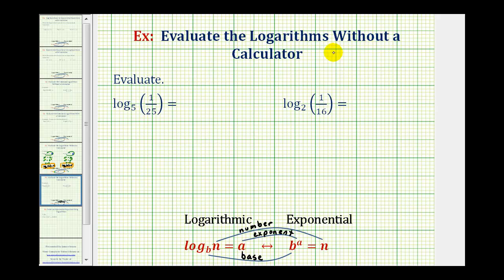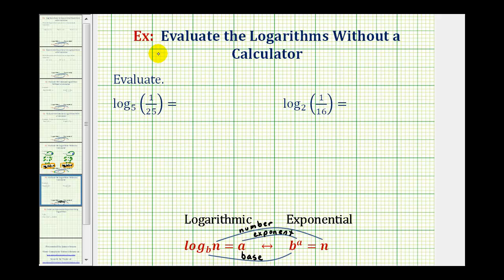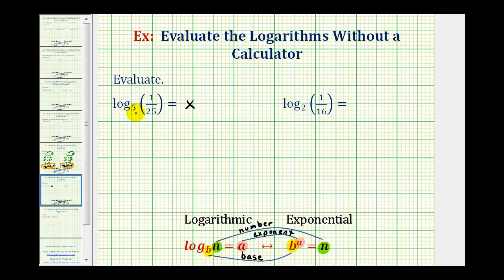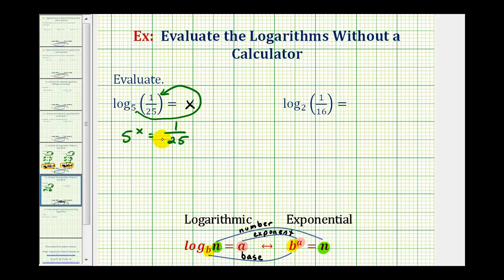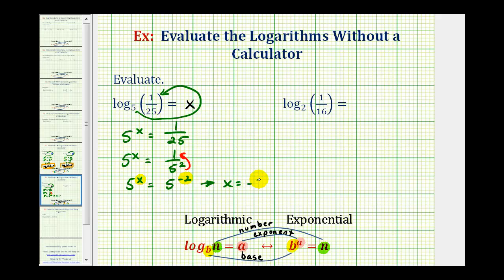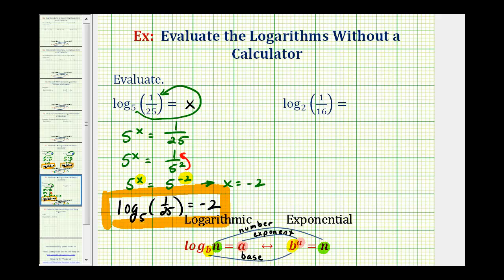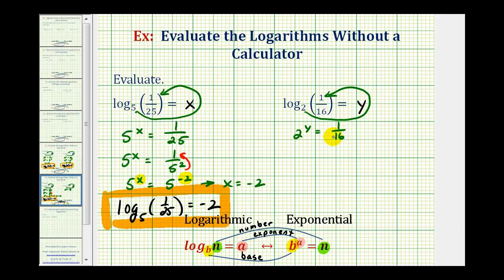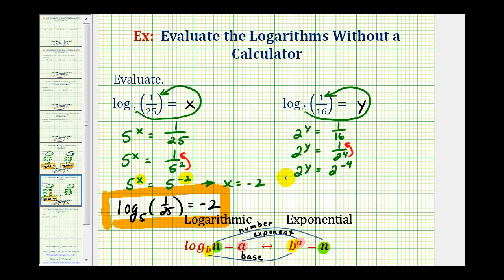Ex 2: Evaluate Logarithms Without a Calculator - Fractions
This video explains how to evaluate a logarithm without a calculator.